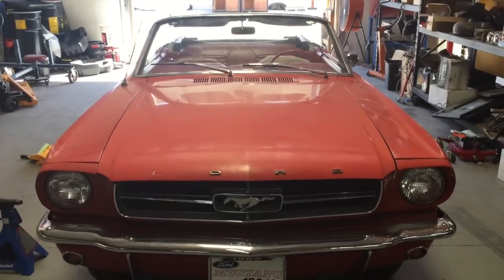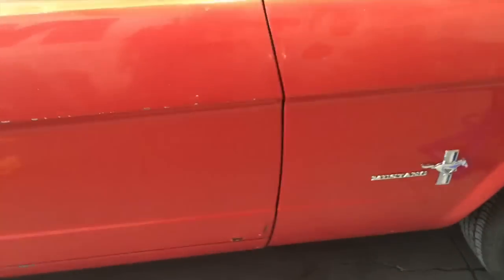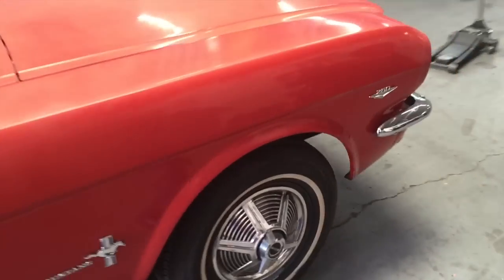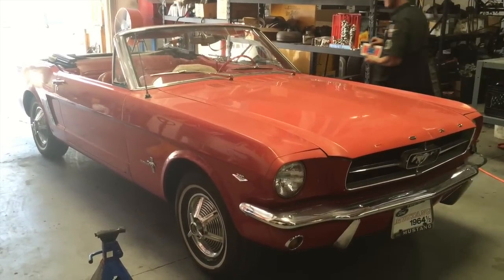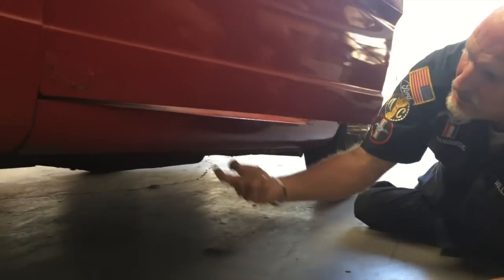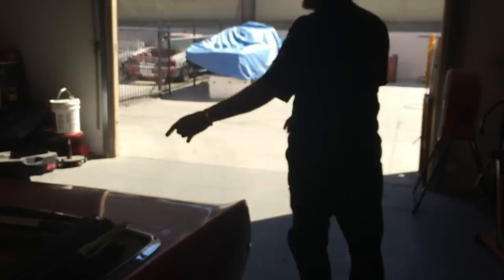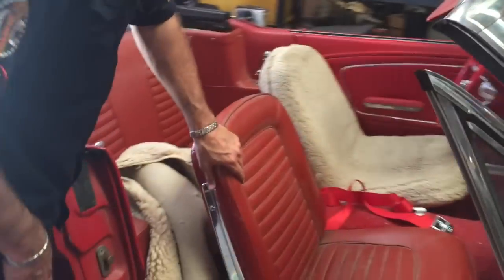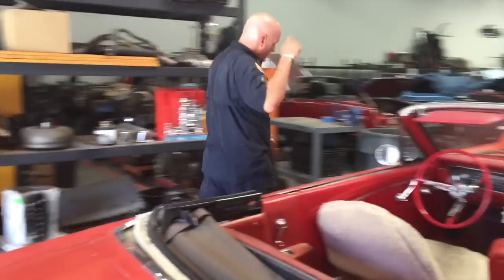Introducing Jack's 1964.5 Mustang Convertible Day 1 Appraisal